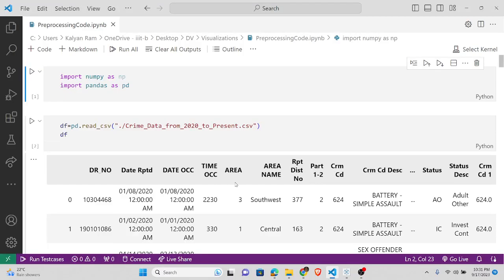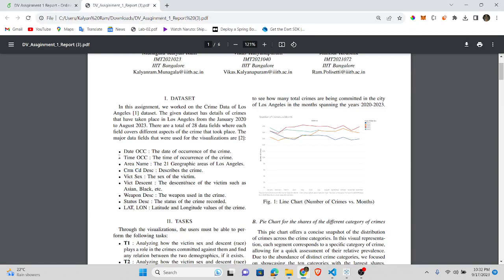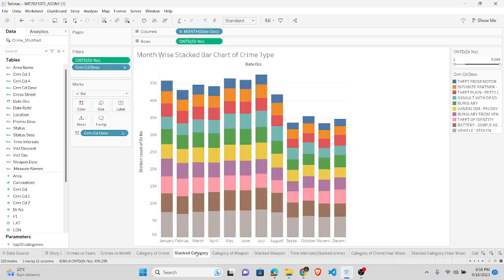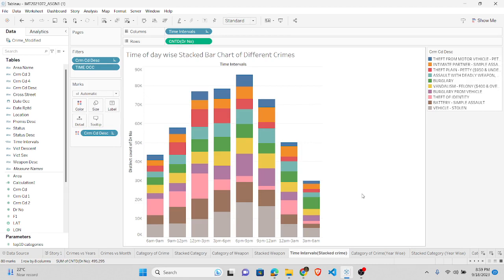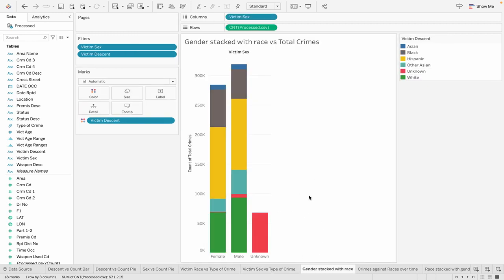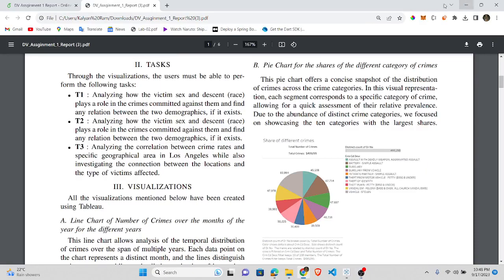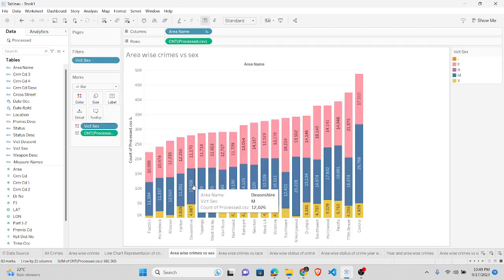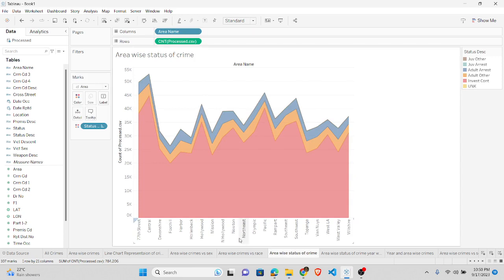IMT2021023 IMT2021040 IMT2021072 DV Assignment Video